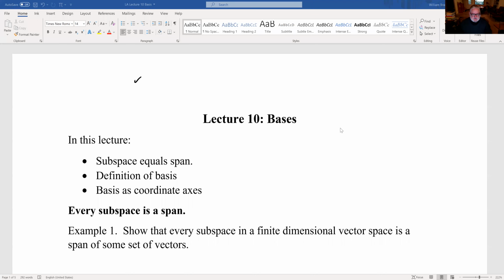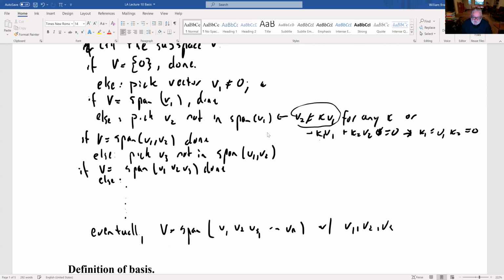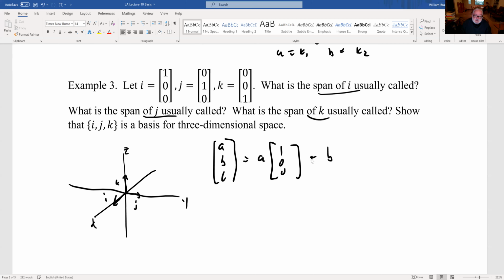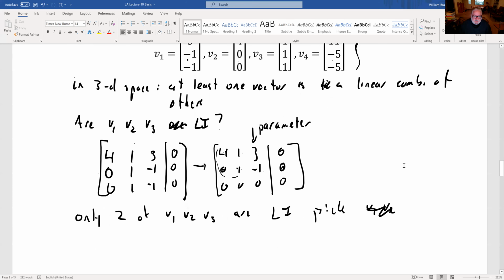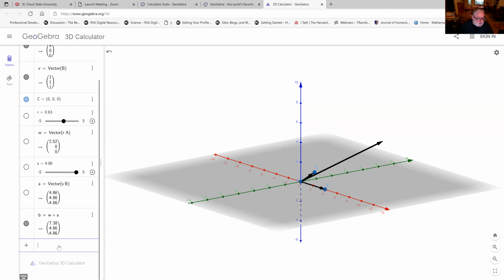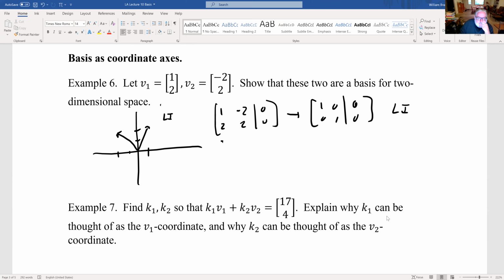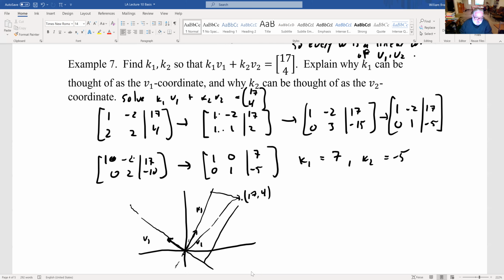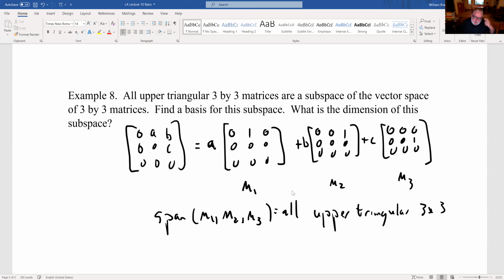LA Lecture 10 Bases